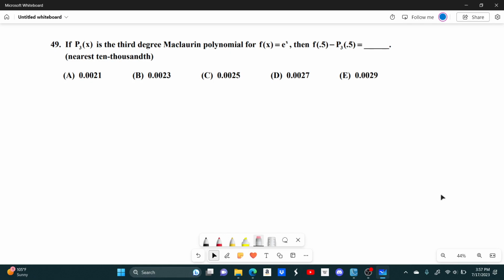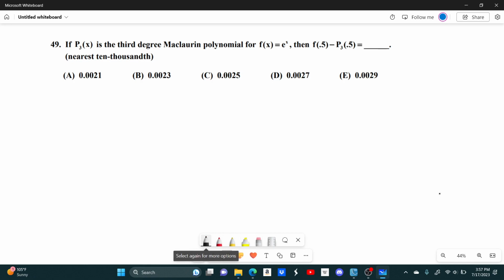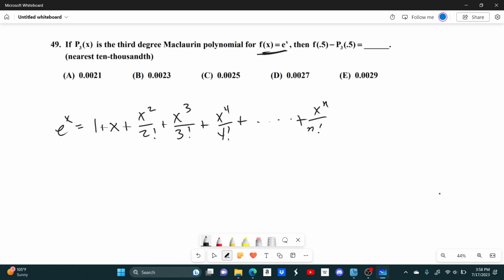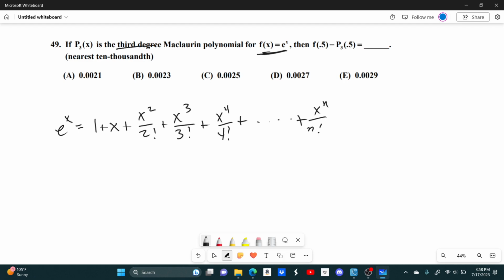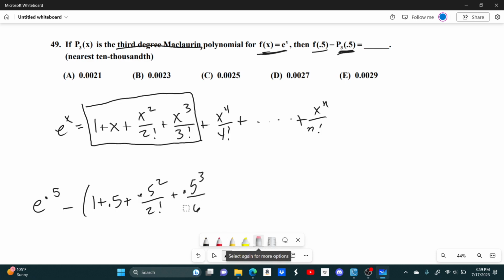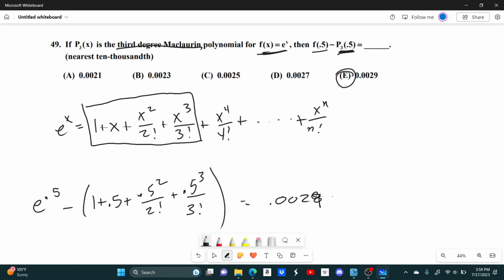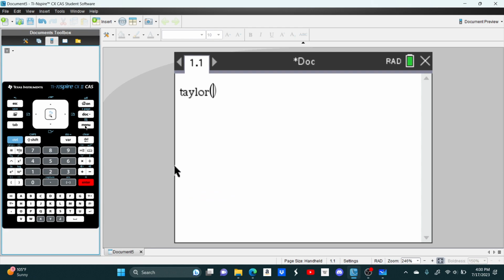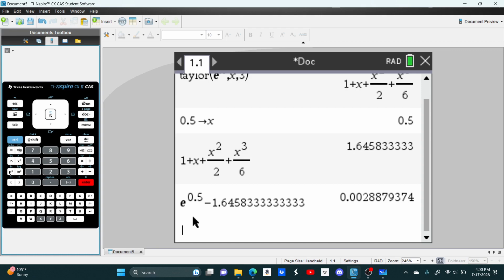2023 UIL A Math #49